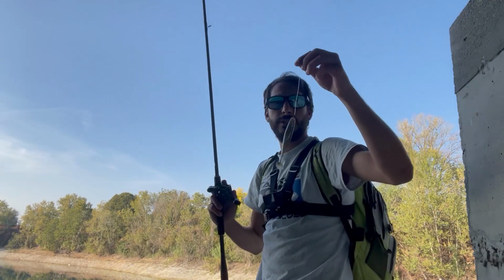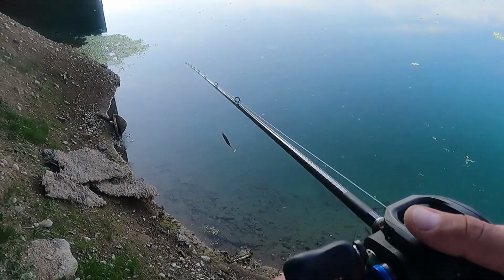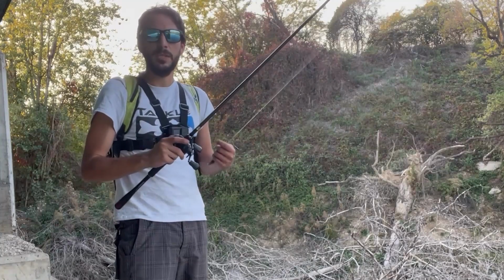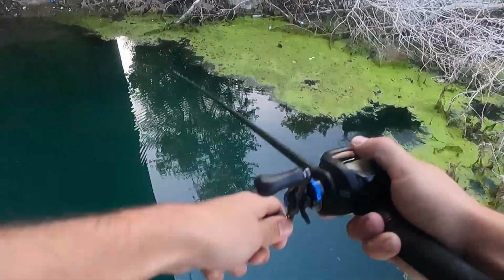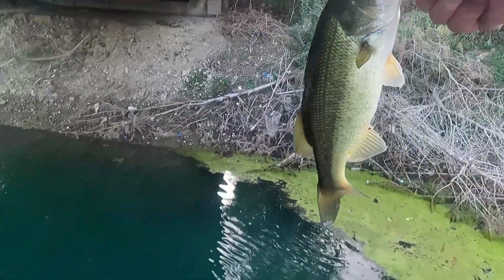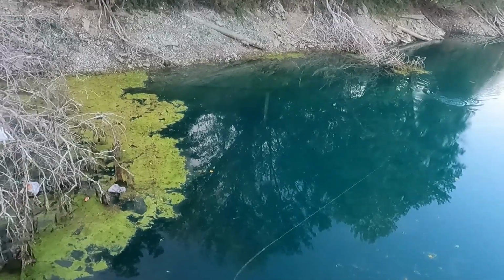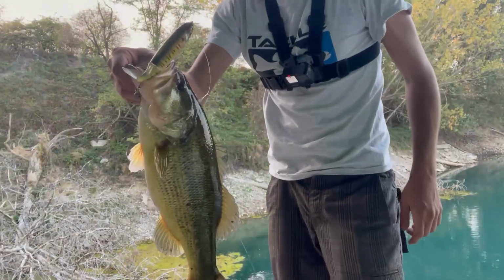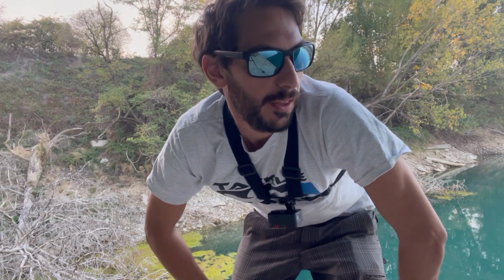Crazy URBAN FISHING Spot Delivers TOPWATER BASS!!!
In this fishing adventure we go to a CRAZY fishing spot. It's a urban pond located underneath the railway
It's such a beautiful fishing spot, with a lot of cool structures typical of urban scenes, like the huge pilings of the railway

The day started slow with just a tiny fish on the Texas rig
I switched to TOPWATER and started catching them!!!
Got a keeper on the frog after just a few casts
Turned to the WHOPPER PLOPPER and big topwater blowup!
Ended up catching me a nice 3 pounder

In the end it was a nice day of fishing, and it's always fun to catch them topwater in such a crazy fishing spot!!!